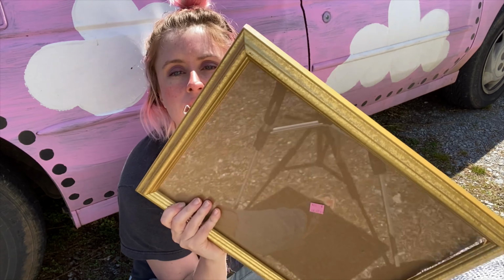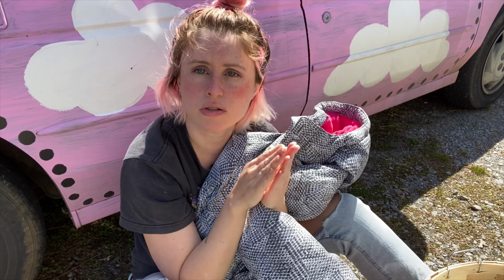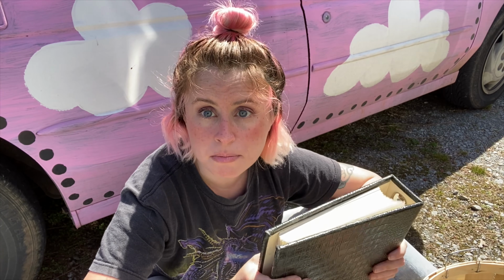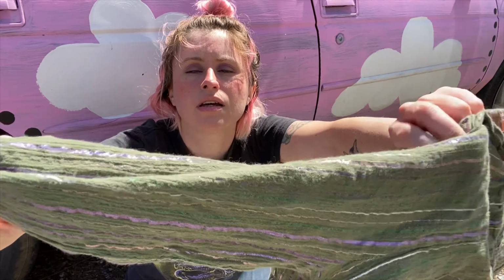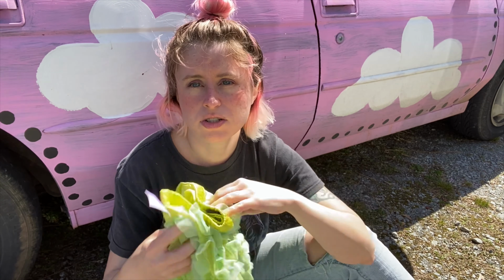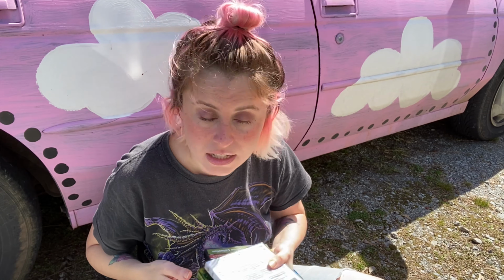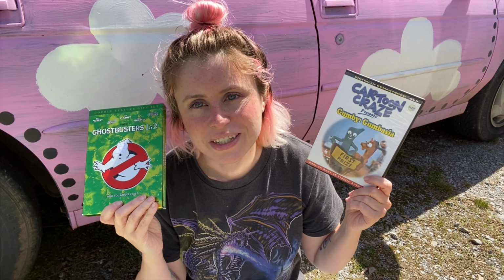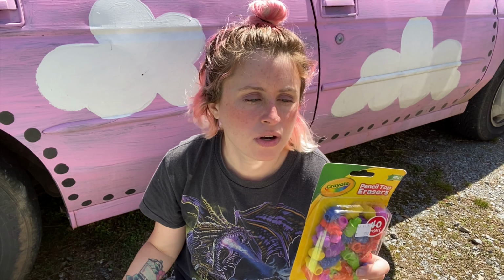Thrift HAUL 44$ - Frugal Mom - Eco Friendly Mom - Way Crunchy Thrift Vlog - Thrift Shopping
Thrift HAUL 44$ - Frugal Mom - Eco Friendly Mom - Way Crunchy Thrift Vlog

Azalea Faye
Lynchburg, VA
24503

Let’s collab!

WAYCRUNCHY AMAZON STOREFRONT  👇🏻

Loooooook at all my book recommendations 📚